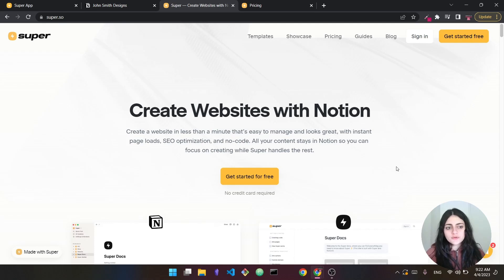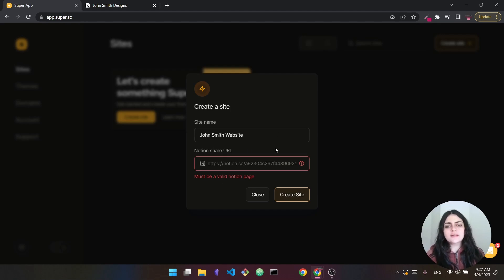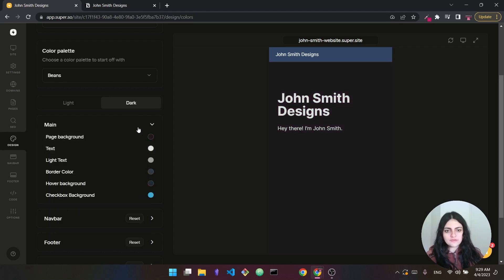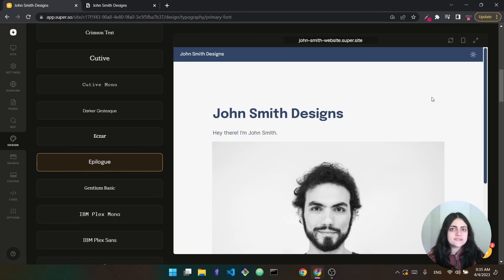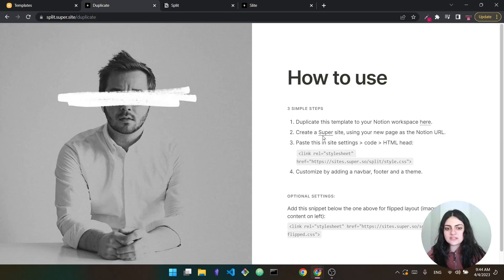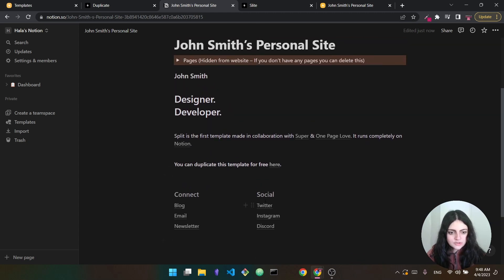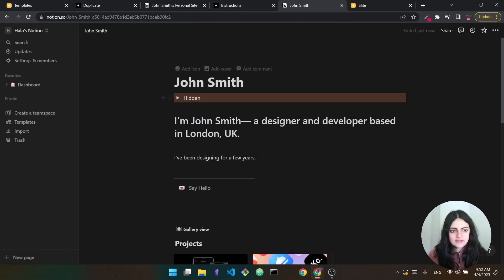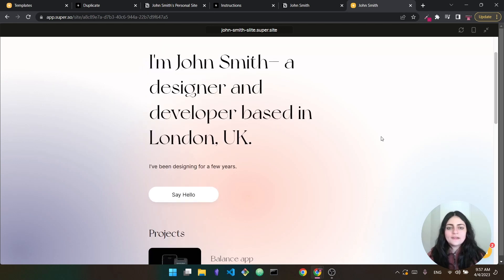Super.so Notion Website tutorial for COMPLETE beginners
Build a website with Notion and Super.so. This beginner tutorial walks you through how you can build a website with Notion and Super.so.

In this video, you'll learn:
- What Super.so can do
- How to use Super.so
- How to create a website with Super.so and a Notion page
- How to customize a Super.so website
- How to create a basic website from a Super.so template
- How to create a personal website from a Super.so template

Timestamps:
00:00 Introduction: What is Super?
00:44 Video Overview
01:08 Creating your first website with Super and Notion
02:58 Customizing your website with Super
05:25 Modifying the website content
06:08 Why you should use a template with Super
06:42 Choosing the template
07:23 Duplicating the template and setting up the site
09:17 Modifying the website content
11:00 Using a more complex template
13:02 Using Notion databases as a content management system

**Tags**
No Code tools
Notion
Notion tutorial
Notion website
Notion page
Super.so
Super.so tutorial
Super.so website